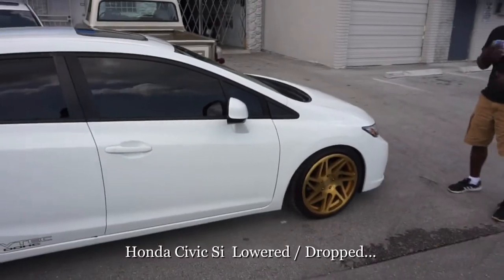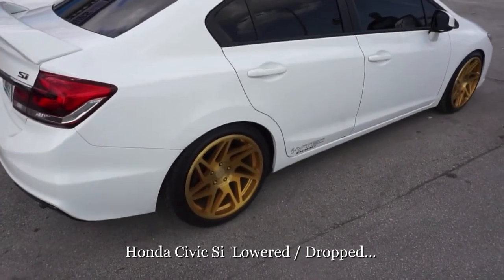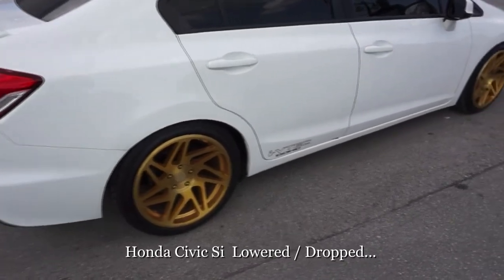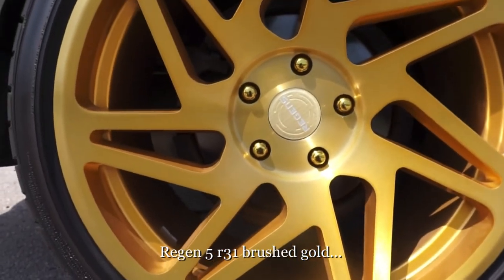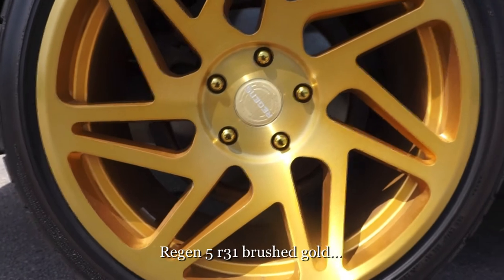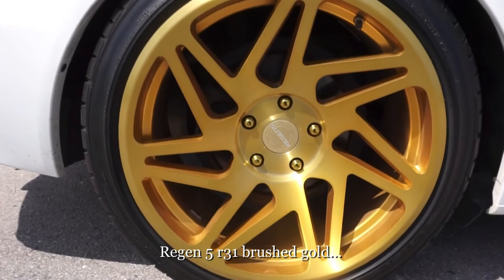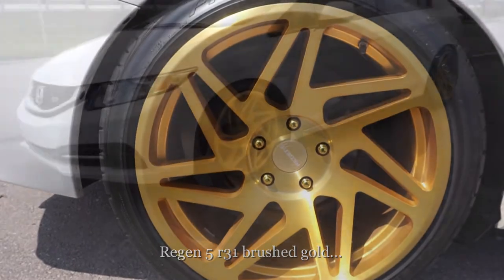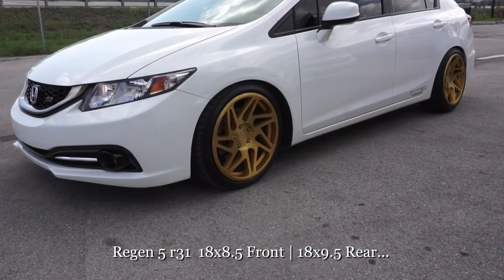Steve from DUBSandTIRES.com 18 Inch Regen 5 R31 Brushed Gold Wheels 2013 Honda Civic SI Rims